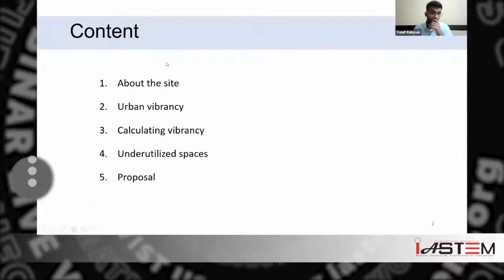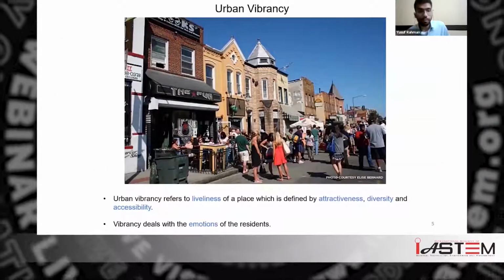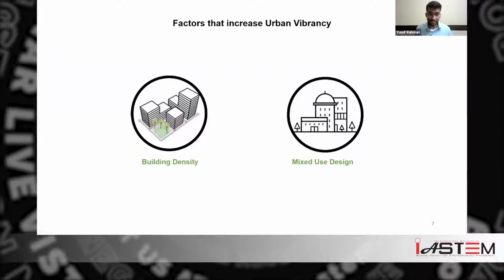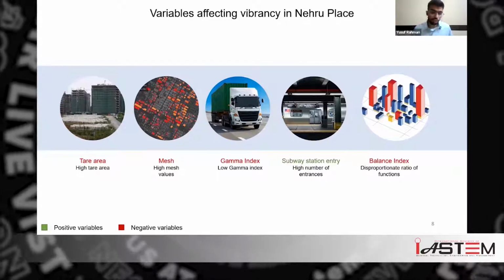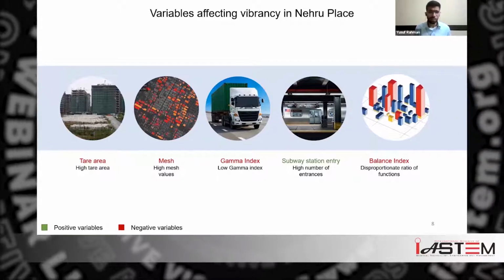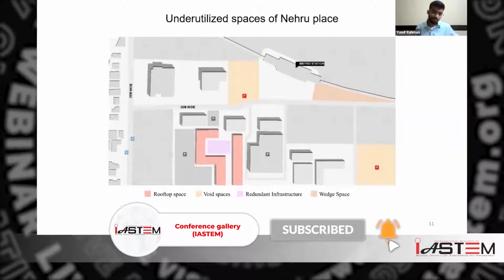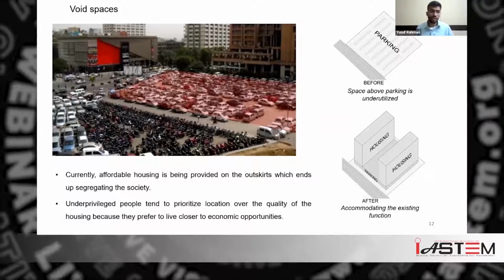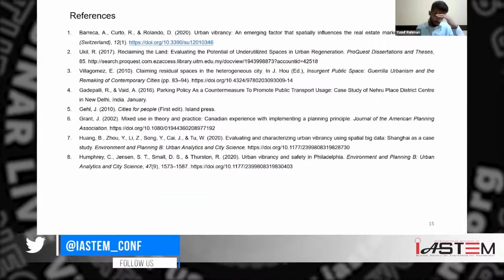IASTEM INTERNATIONAL CONFERENCE (17TH MAY 2021)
The International Academy of Science, Technology, Engineering and Management  is a non-profit private organization dedicated to the promotion of international education and university cooperation in the field of Science and Engineering and Management. IASTEM organizes various scientific seminars, lectures,educational conferences and meetings across the globe which brings together institutions, bodies and organizations from different countries of the world for discussion and cooperation.

to get the updates on our upcoming virtual conferences